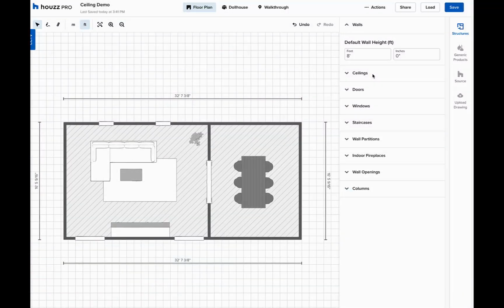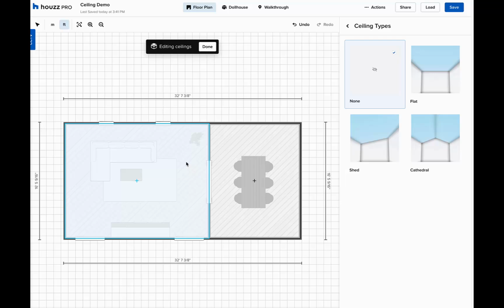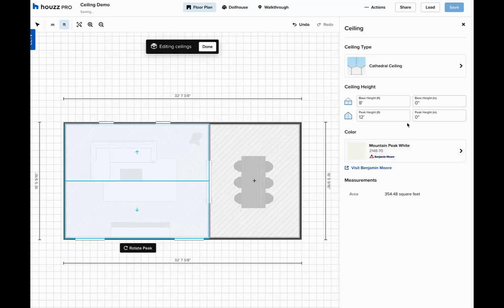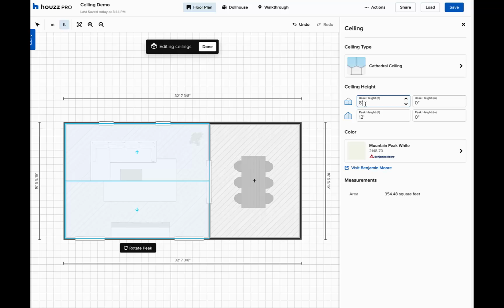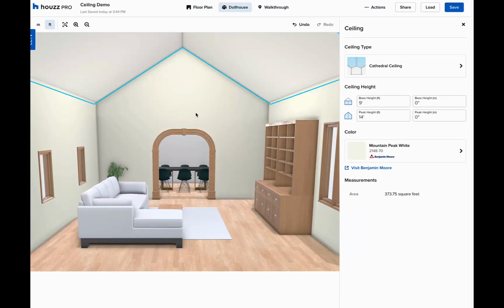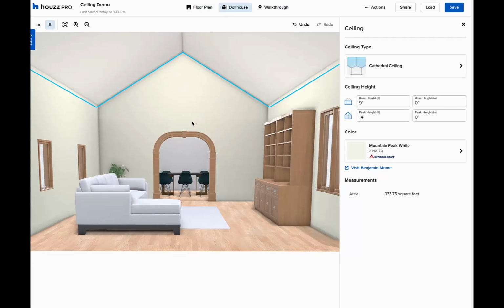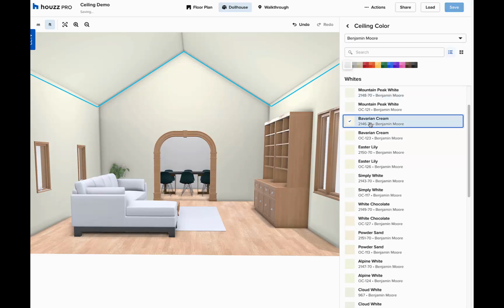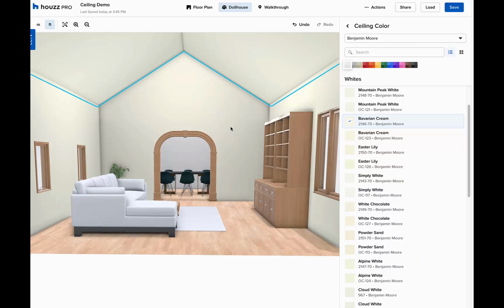Adding Ceilings to Floor Plans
Add ceilings to your 3D Floor Plans to bring your designs to life and encompass your client's vision.